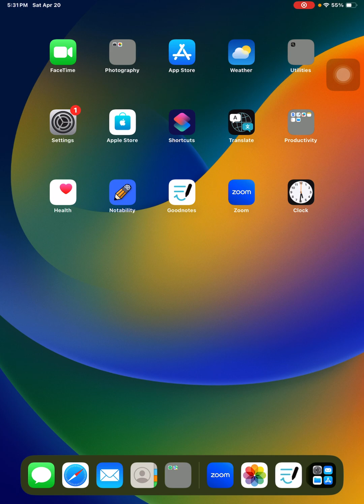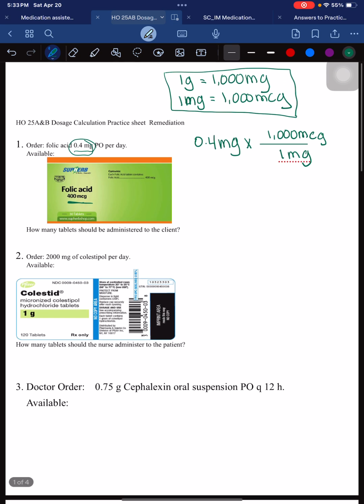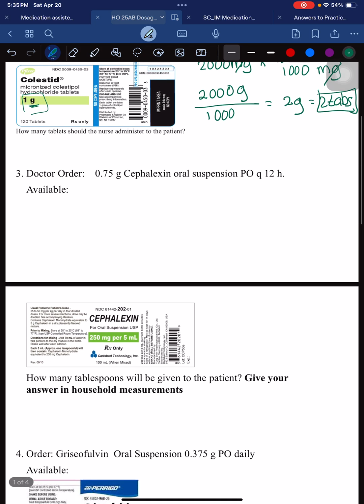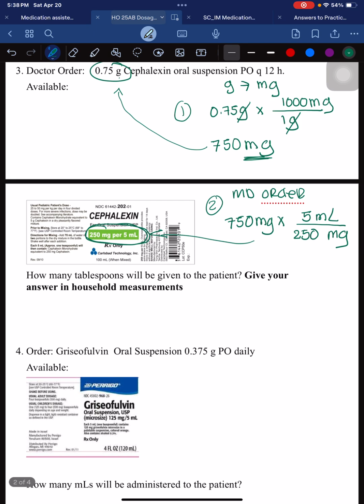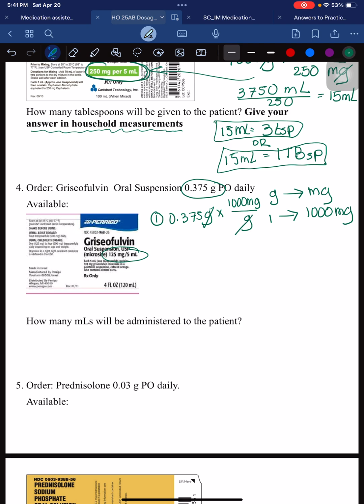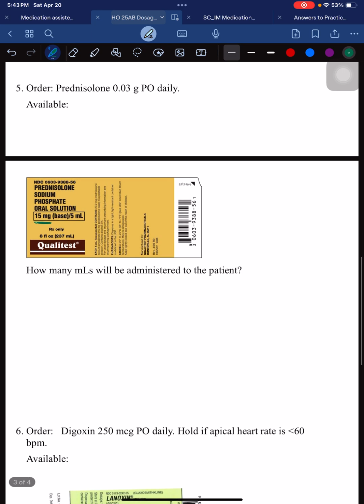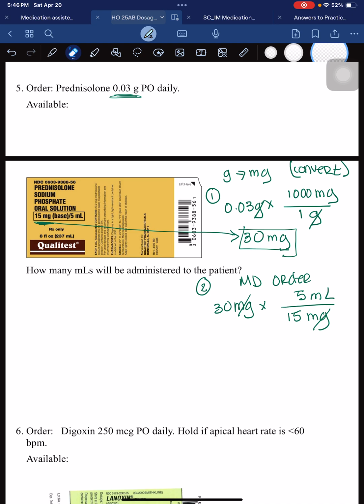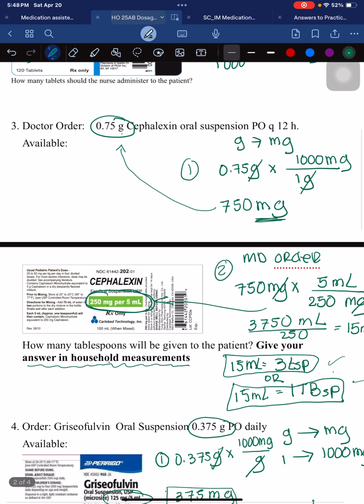Calculations For Bootcamp Annie